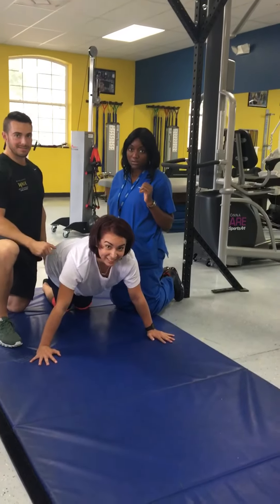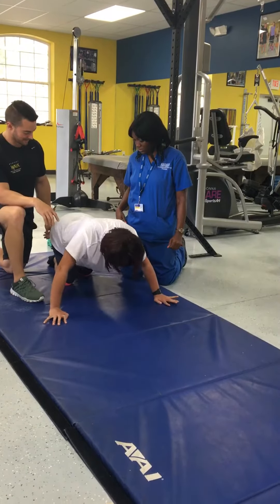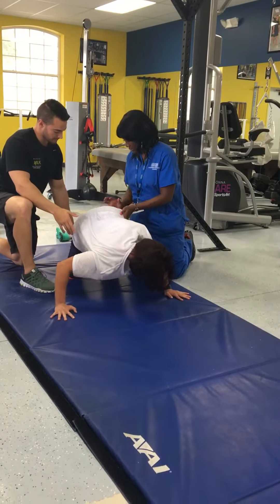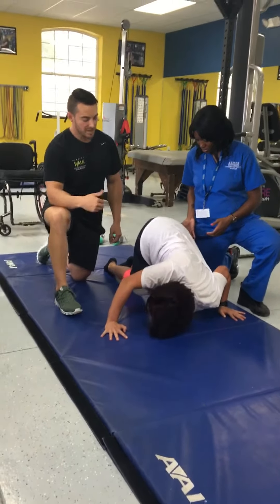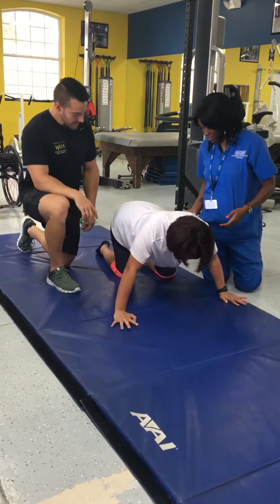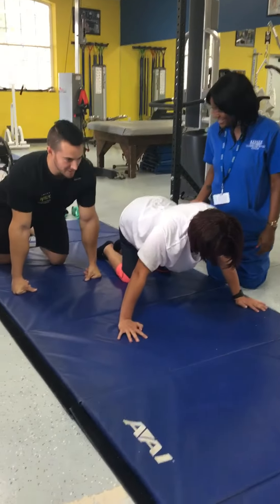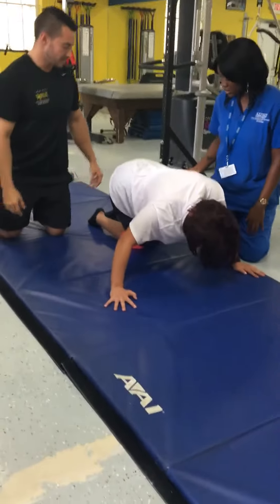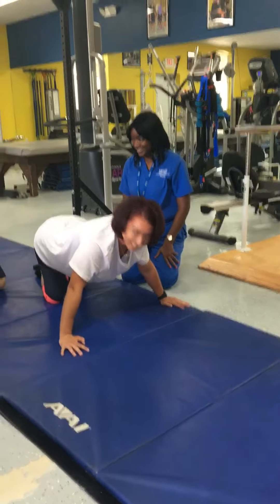2nd time crawling